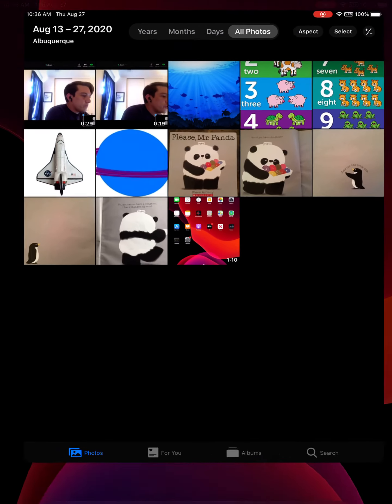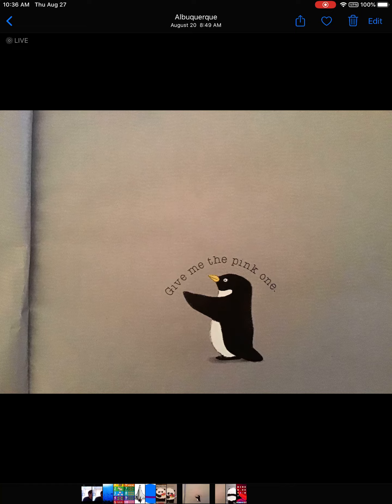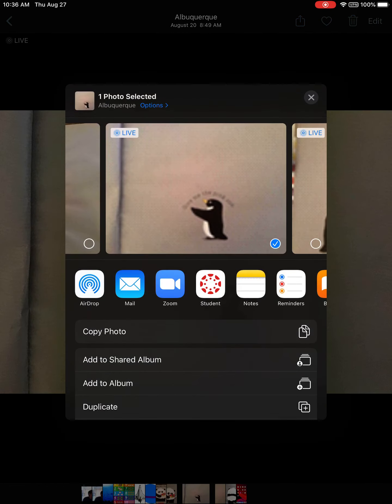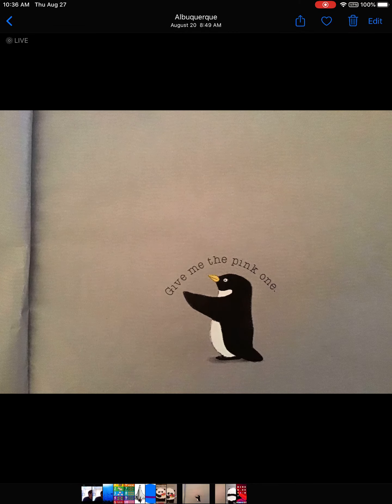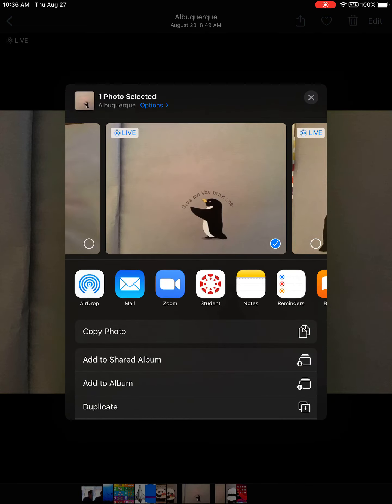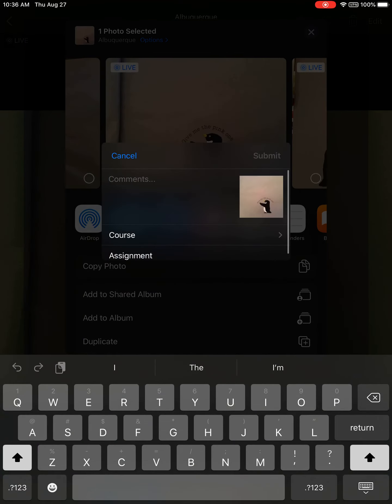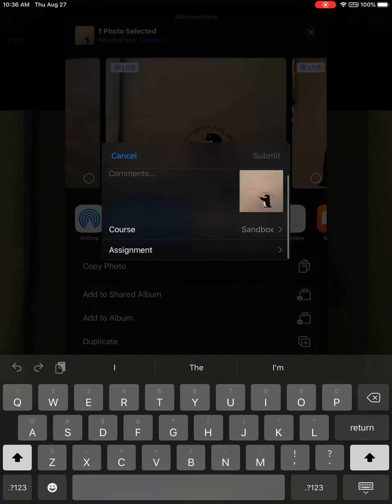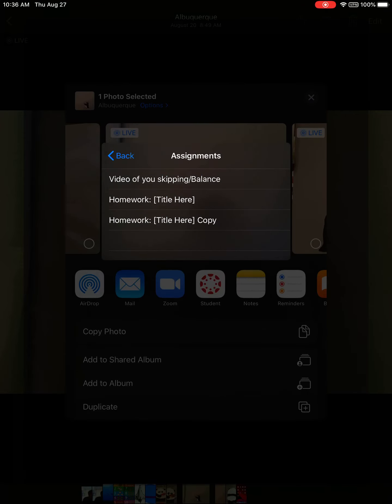Uploading to Canvas from an iPad